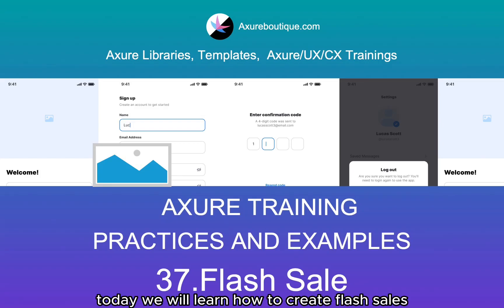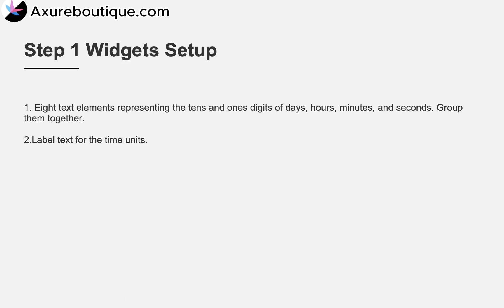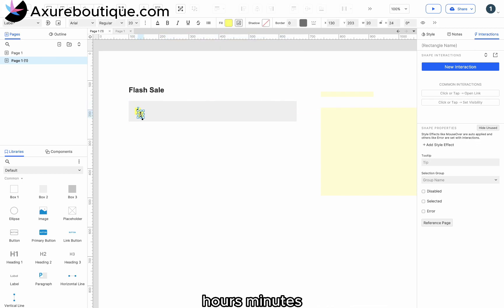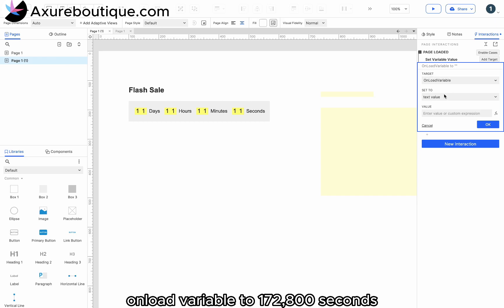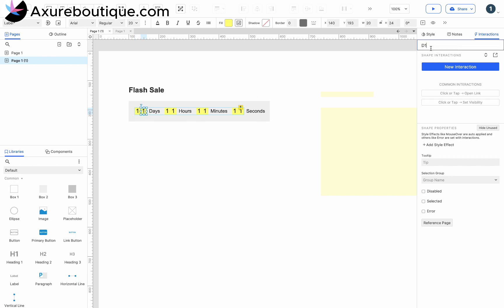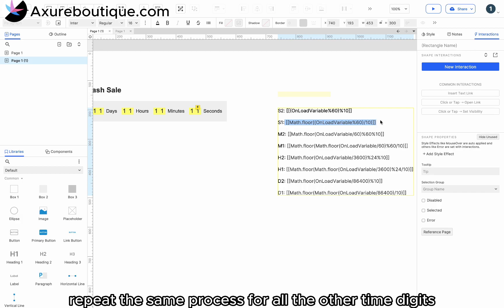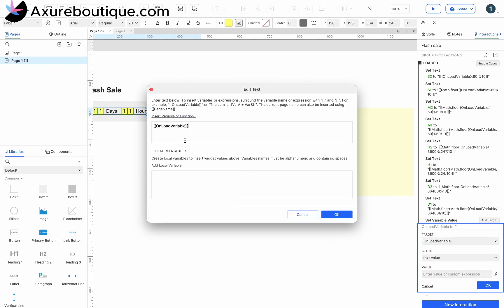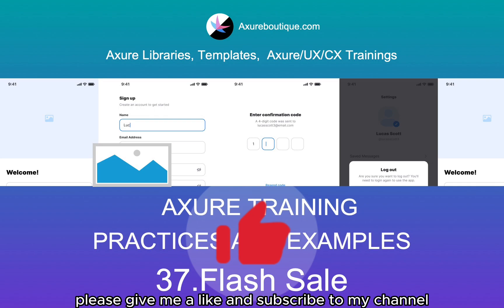Axure Tutorial-Practices and Examples: 37.Flash Sale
Shopping is a favorite activity for many women. Flash sales are a popular type of promotion where a specific product or activity is offered for a limited time at a discounted price. It creates a sense of urgency and excitement for shoppers. The countdown timer is commonly used to display the remaining time for the flash sale, adding to the anticipation and encouraging customers to make a purchase.